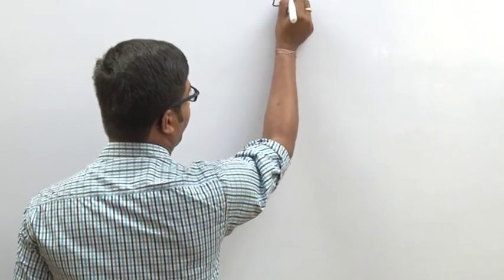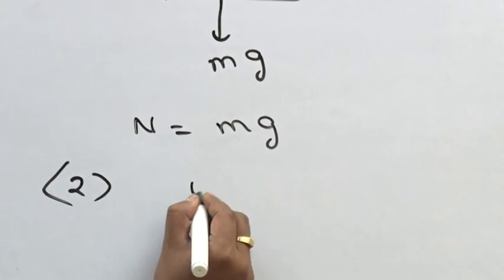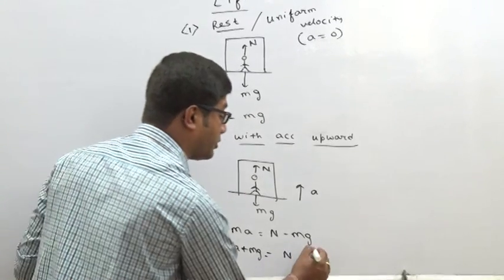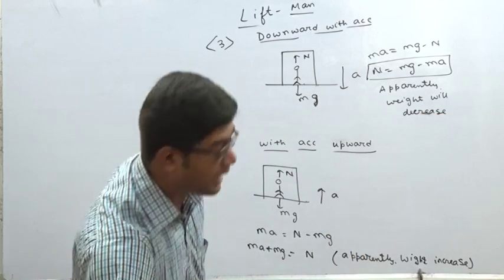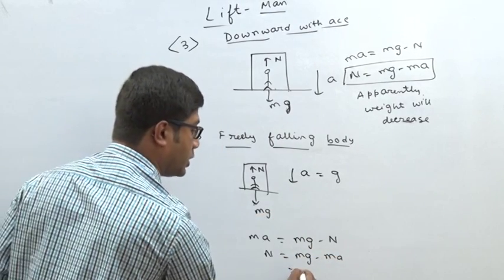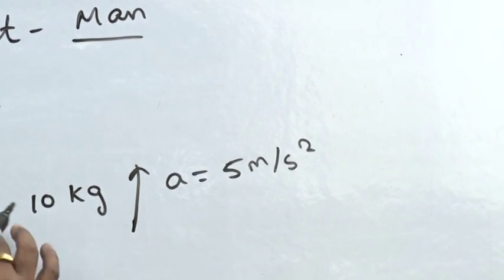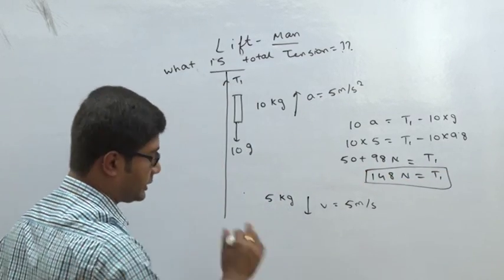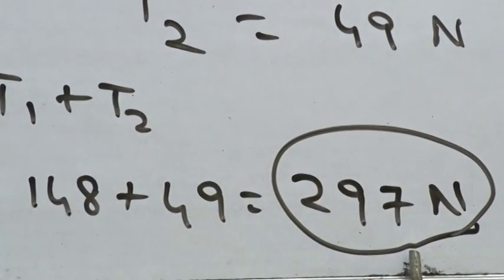lift man apparent weight tension problem tutorial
lift man concept, apparent weight concept & tension problem for BOARDS & JOINT